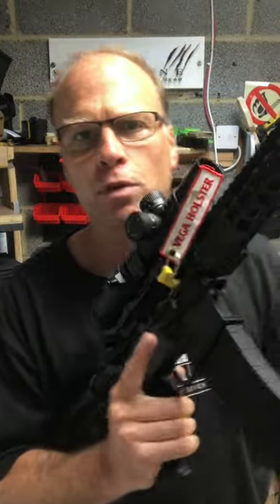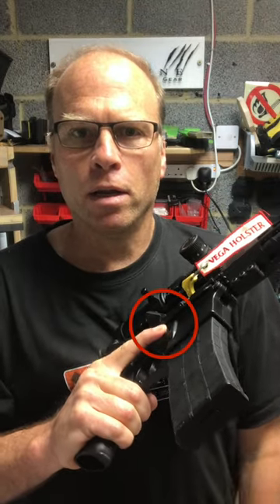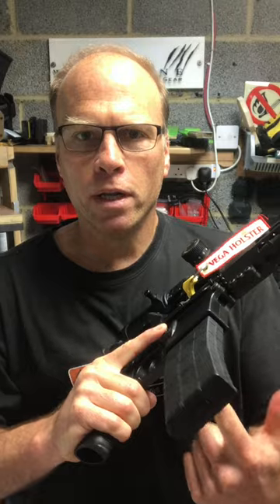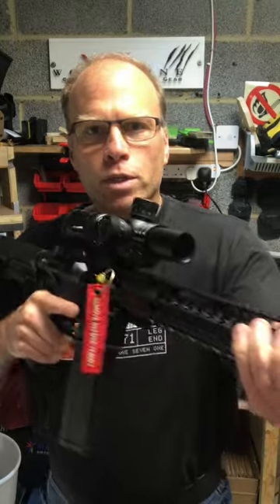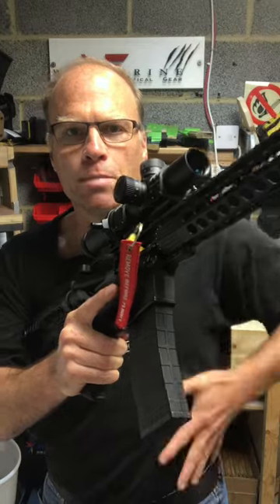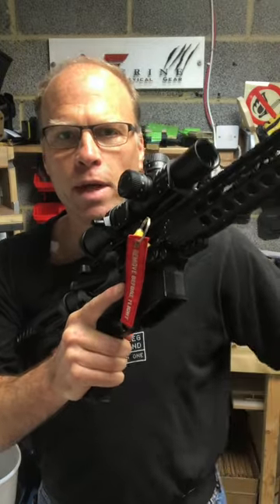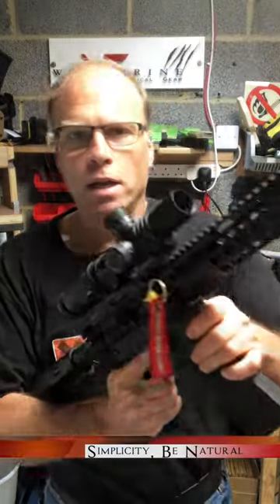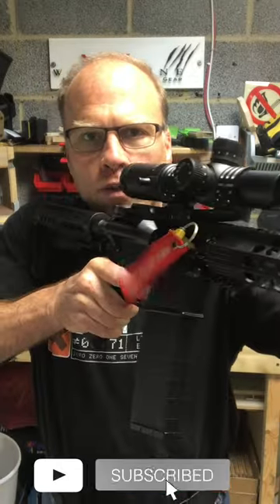Firearm Basics: How to change an AR15 Magazine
A basic video on how to effectively change out the magazine of your AR15. No Gucci, just plain and simple stuff that works.

Skill over Time = Competence. Purse excellence.
Professional Tactical Firearms training